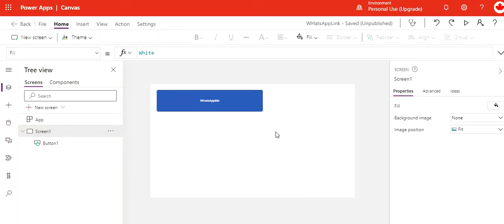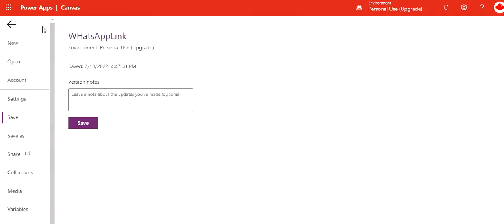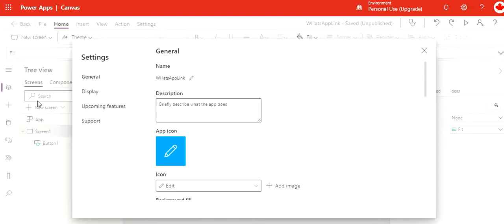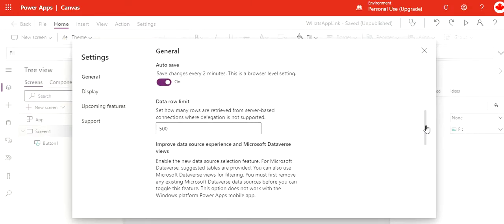How to Enable Or Disable Auto Save In Powerapps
Watch how to enable or disable auto save settings in powerapps . Watch it full and let me know what you think about it